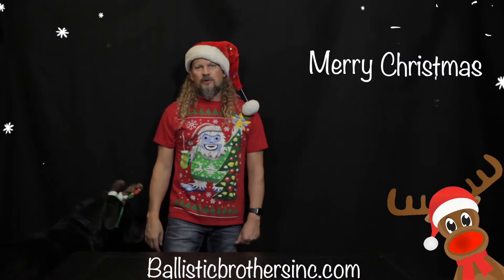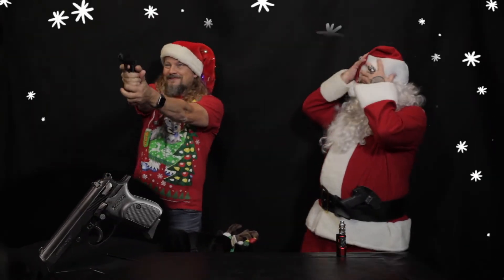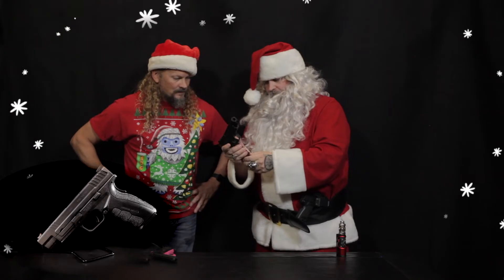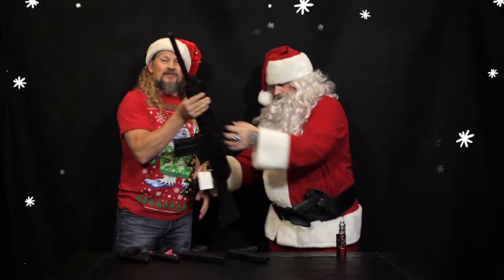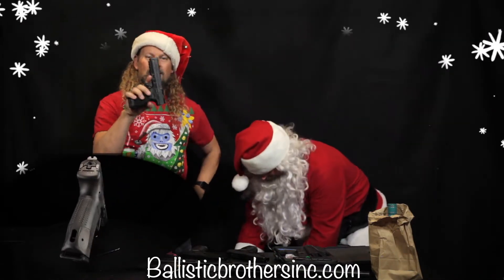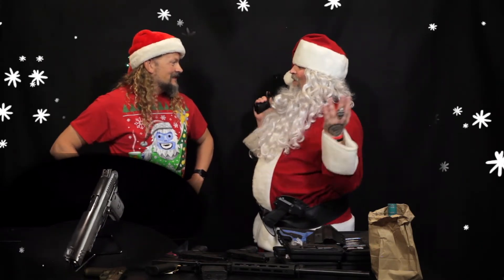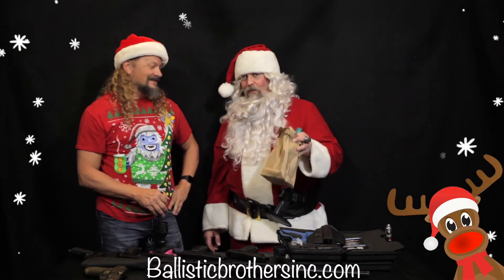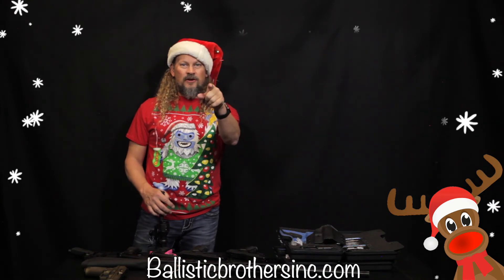Christmas Inventory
Ballistic Brothers Inc Holiday In Stock Inventory